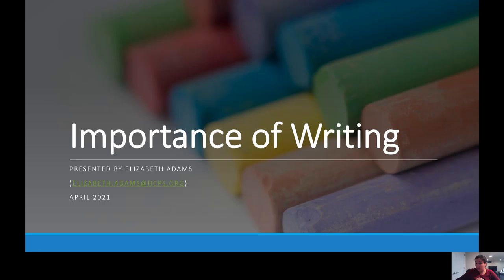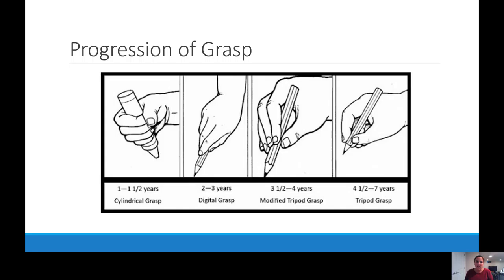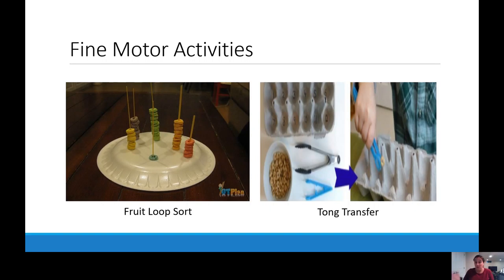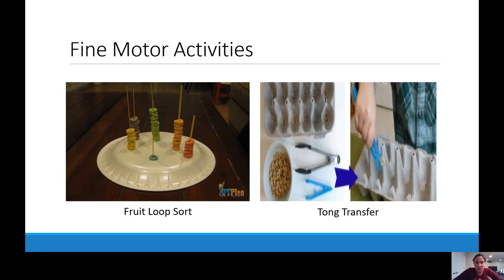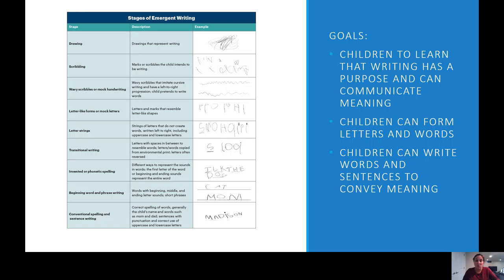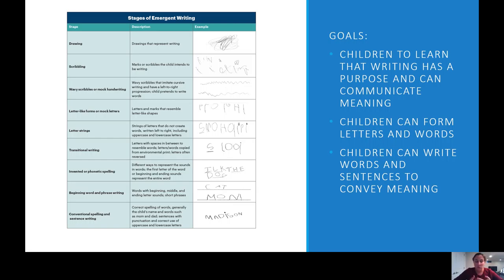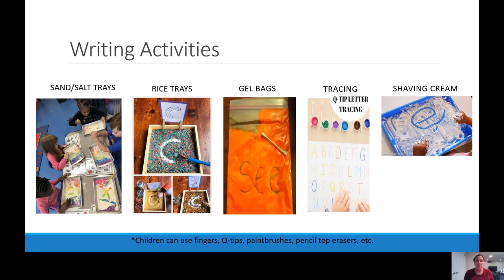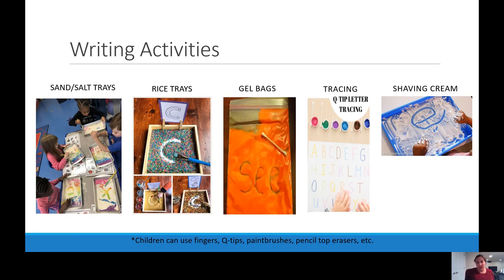Importance of Writing 20210414 180518 Meeting Recording